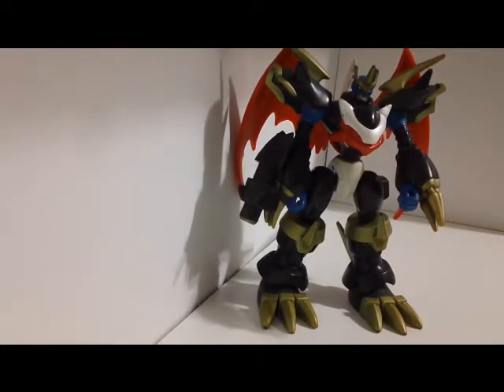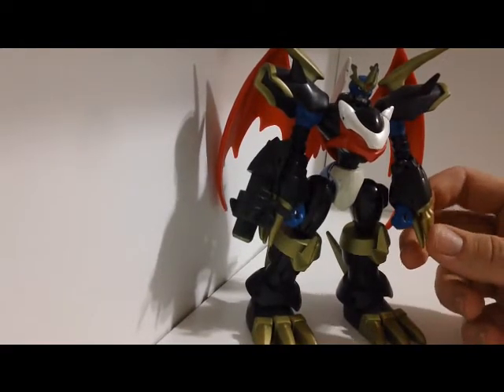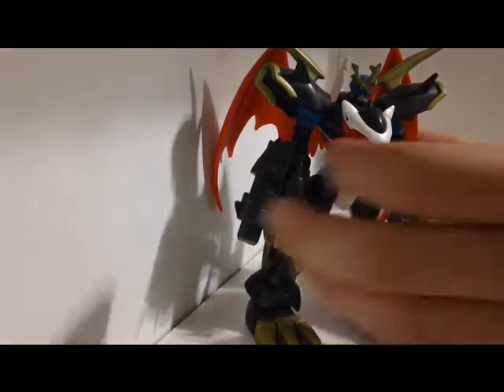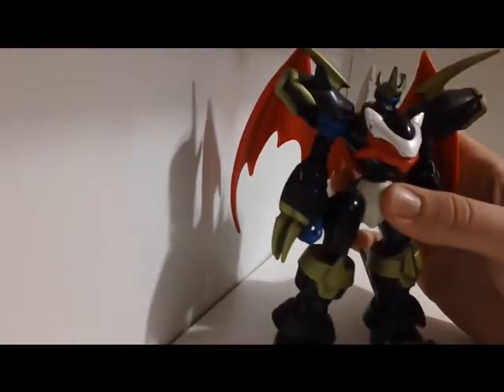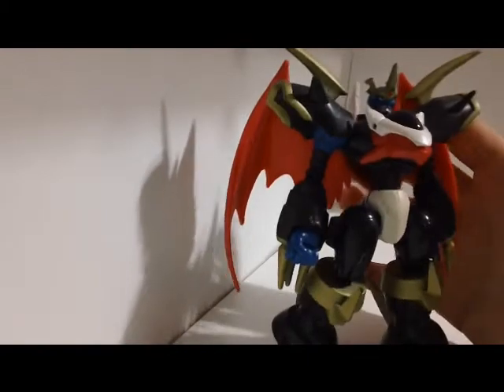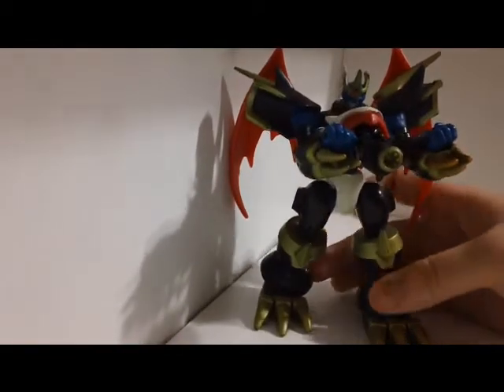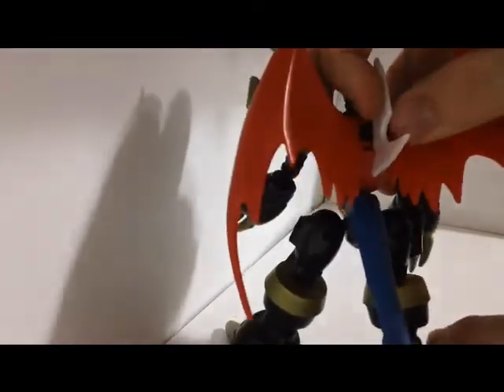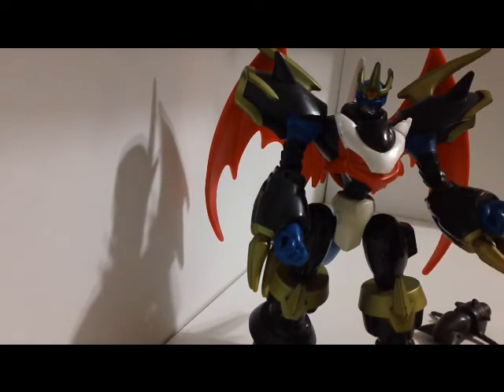Digi Warrior Imperialdramon Fighter Mode Review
My review of the Digi-Warrior Imperialdramon Fighter Mode